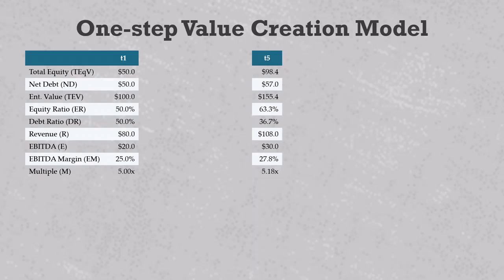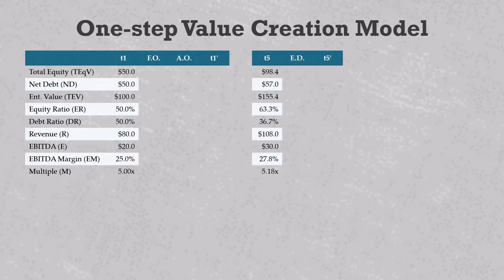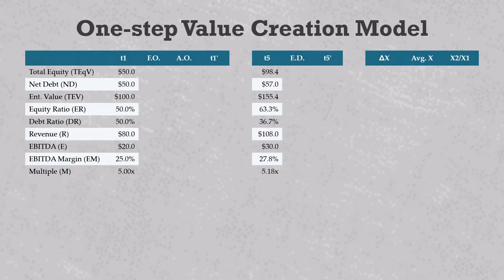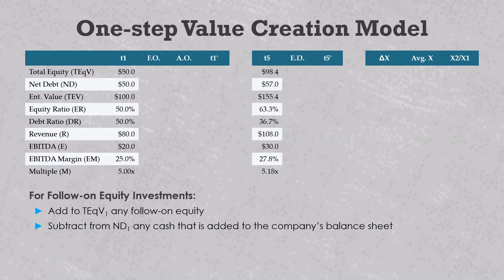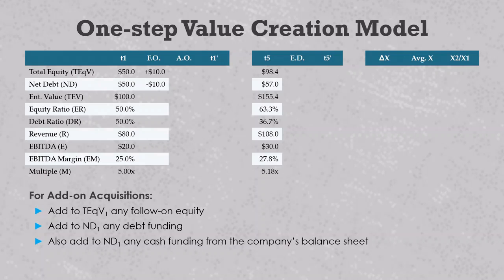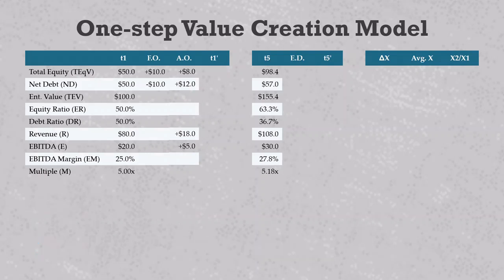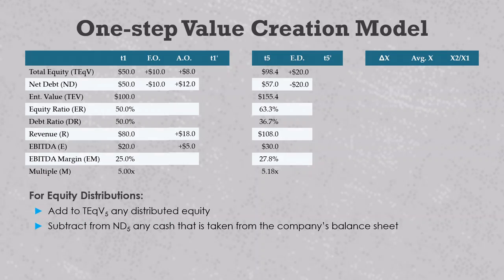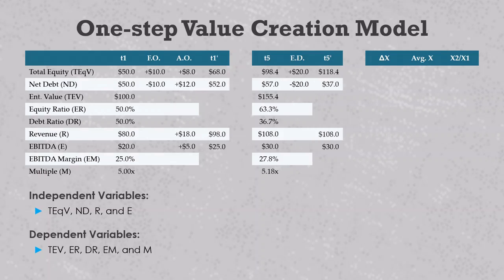M&A adjustments for a private equity value bridge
Master private equity value creation models with our free email course

How to incorporate M&A adjustments like add-on acquisitions, follow-on equity investments, and equity distributions into the private equity value bridge.